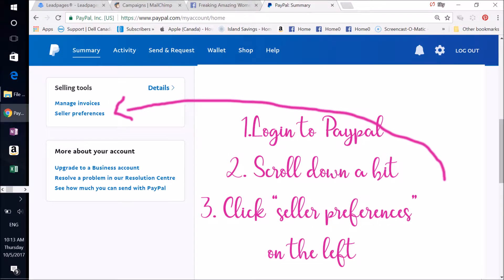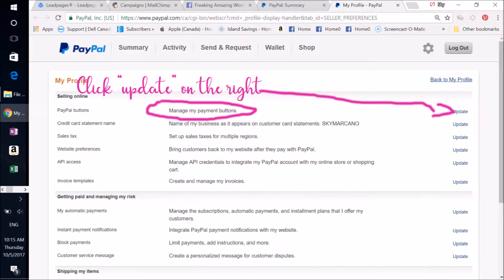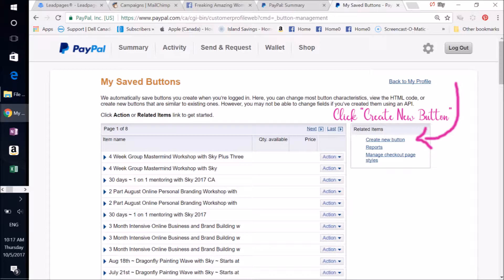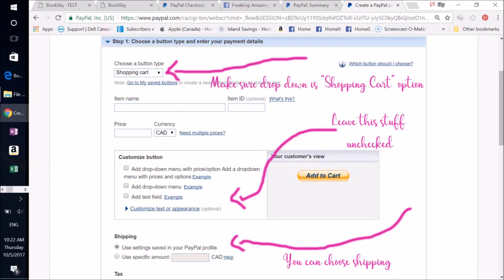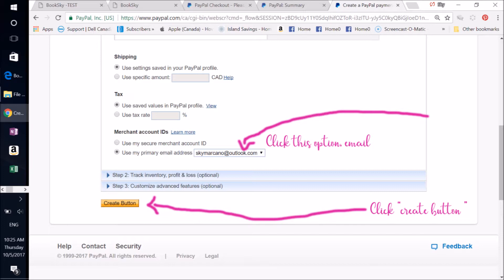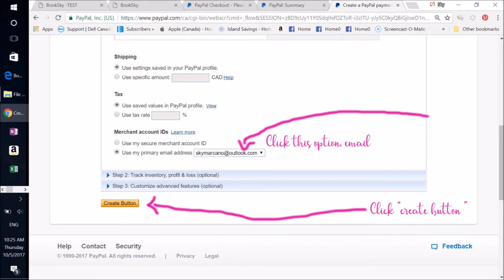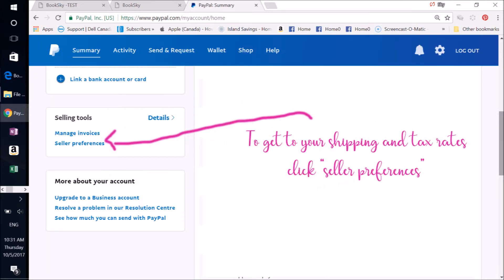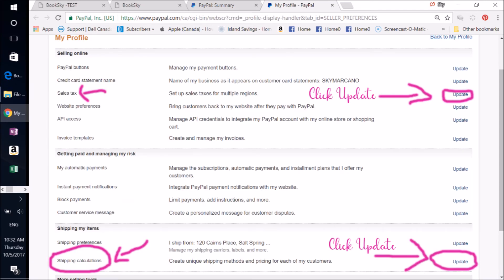How to Make a Paypal Button for Leadpages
How to Make a Paypal Button for Leadpages - Short video showing a quick way to make a button for your Leadpages.